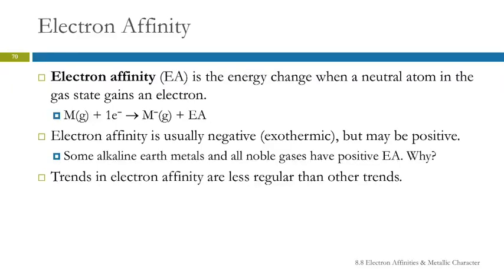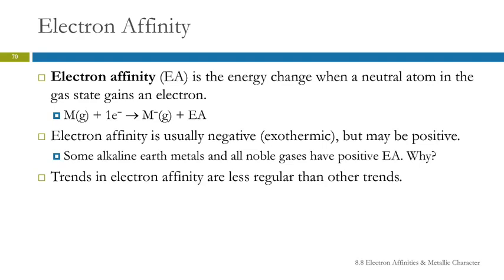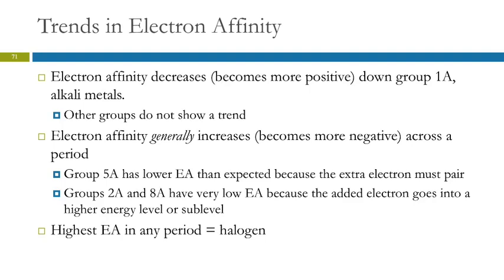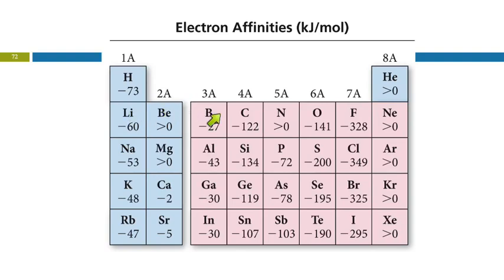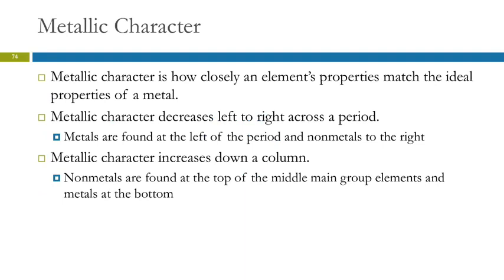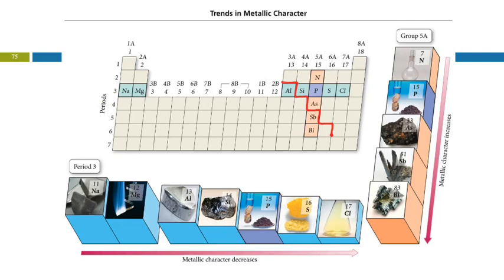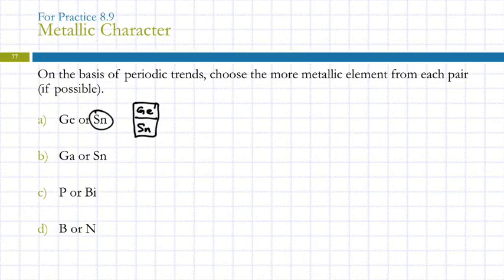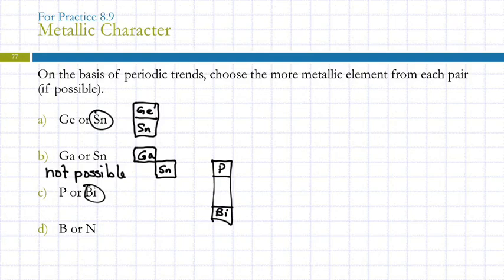8.8 Electron Affinities & Metallic Character